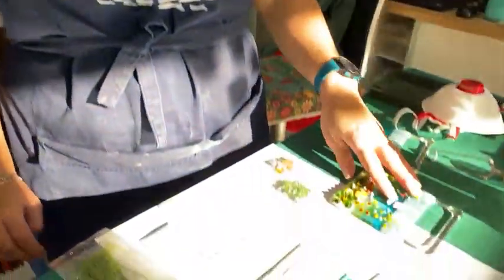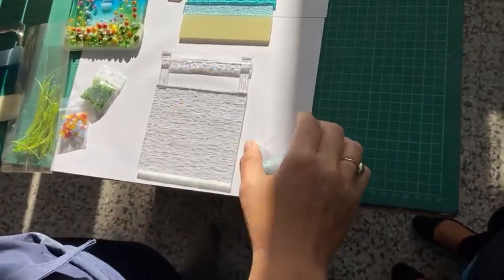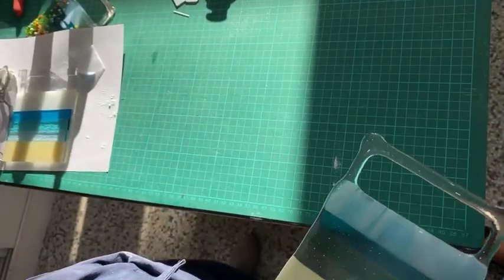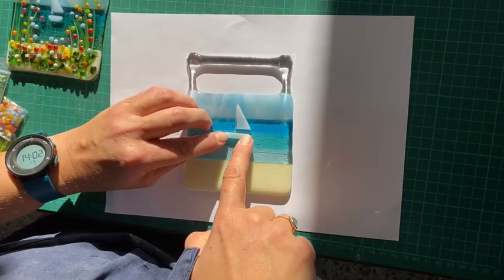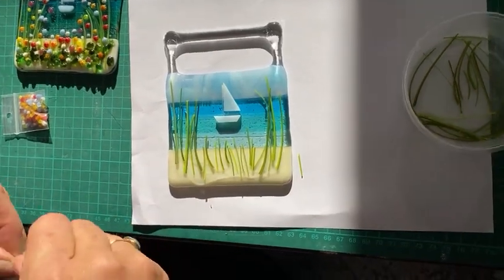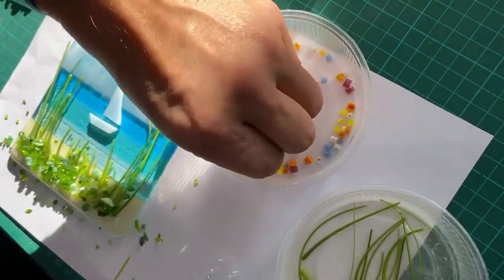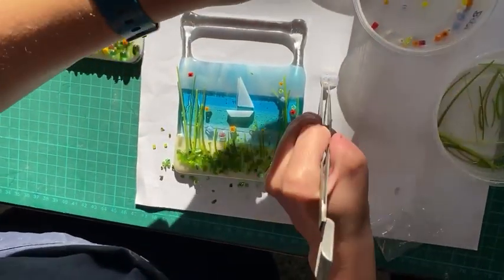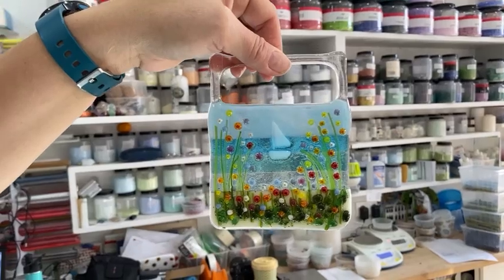Flower Meadow Seascape with Boat Suncatcher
This video was originally a go live from Facebook showing one of the new project kits we have available, these kits give you everything you need to make this project, all you will need is the kiln. We are now uploading them also to YouTube, in this video Tabitha shows how to make a flower meadow seascape suncatcher.

00:30 Introduction to the project
01:00 Making the project
08:35 Firing Schedule

Do you want more videos with amazing glass projects?

On Facebook Tabitha's Glass Emporium On